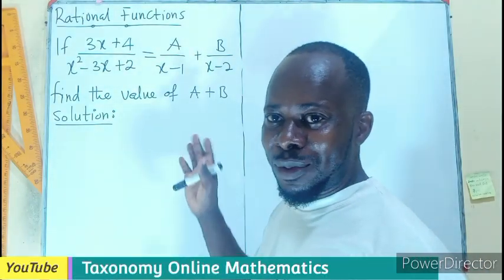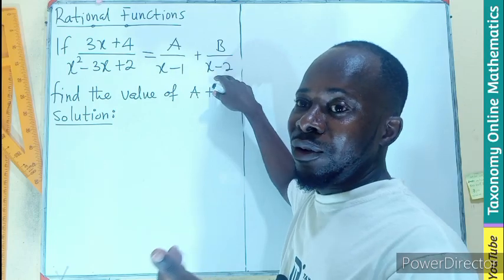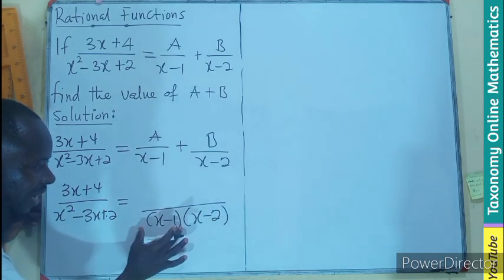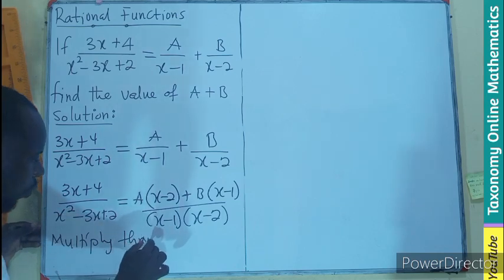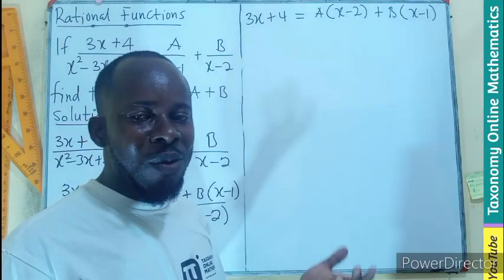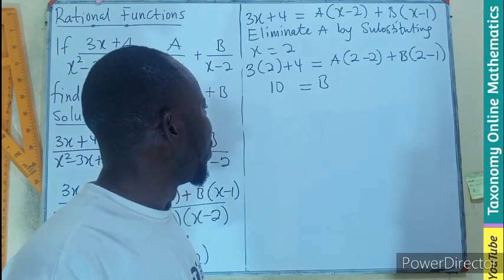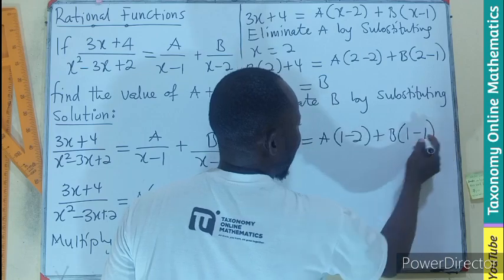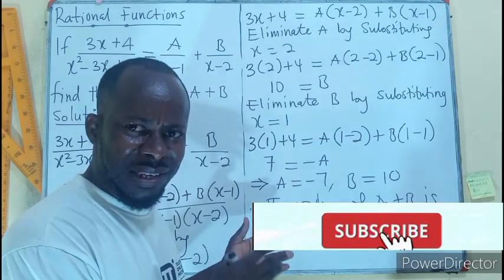Decomposing Rational Functions: Partial Fractions with Quadratic Factors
Welcome to our video tutorial on decomposing rational functions into partial fractions!

In this video, we'll focus on partial fractions with quadratic factor denominators. You'll learn how to express a rational function as a sum of simpler fractions, making it easier to integrate, differentiate, and solve equations.

Our step-by-step guide will cover:

The basics of partial fraction decomposition
How to factor the denominator with quadratic factors
The formula for partial fractions with quadratic factors
Examples and practice problems to reinforce your understanding